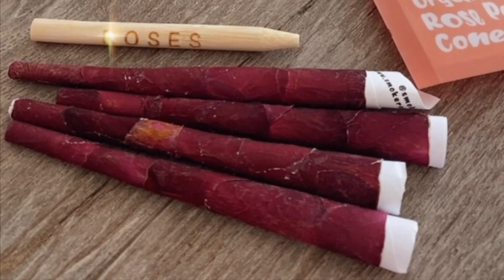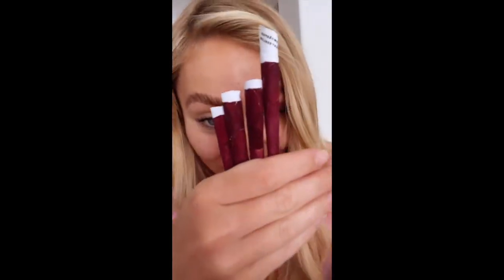I TRIED CHARLY JORDANS "SMOKE ROSES" !!|| JESSICA SHEA REACTIONS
I TRIED @CharlyJordanLife  "SMOKE ROSES" ROSE CONES.

HEY, GUYS BOOST ME ON FAMOUS BIRTHDAYS!

JESSICA SHEA MUSIC|| SPOTIFY || LISTEN
INTRO SONG "let you go" stream everywhere

(18+) UNCENSORED CONTENT SEEN NOWHERE ELSE.